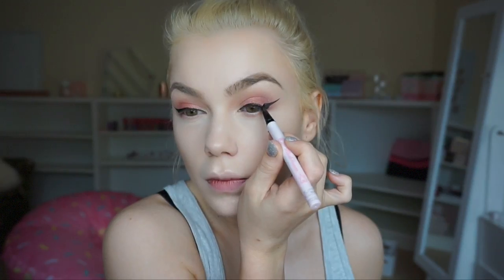FAVOURITES & GO TO MAKEUP ROUTINE 2016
Sorry its been so long since my last upload! But I'm so excited to begin the new year with a bunch more videos!

For $10 off use the code: LOLLIPOP

WIGS:
For a discount use the code: sophieL

♡ LINKS ♡

♡ FAQ ♡